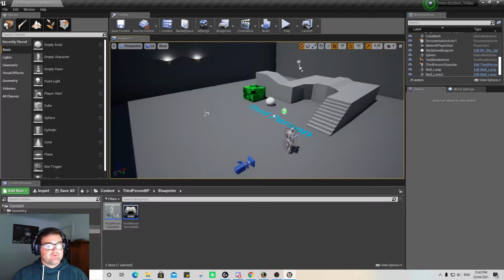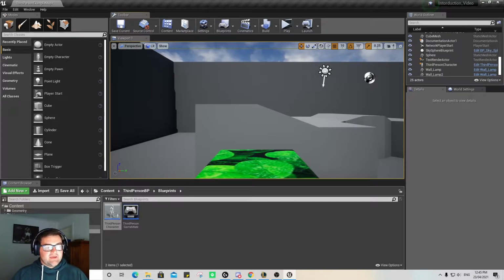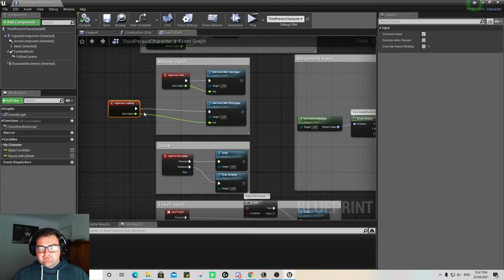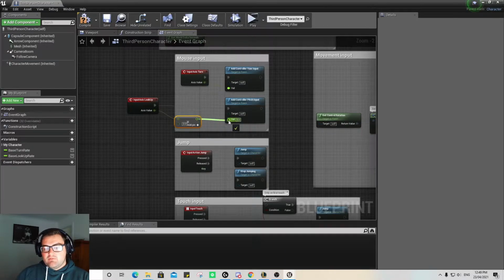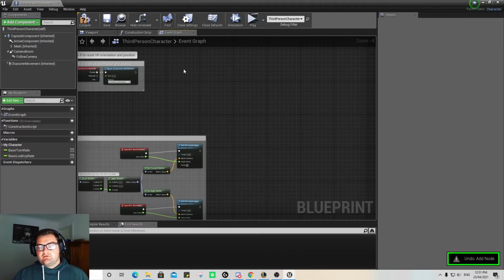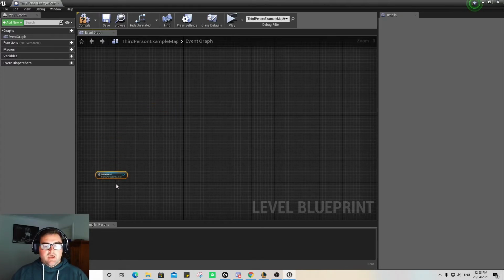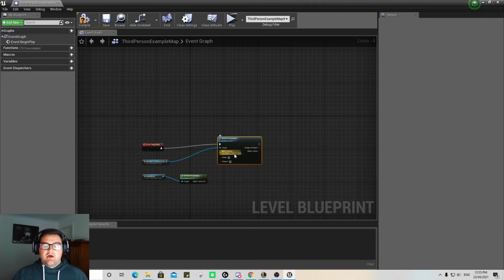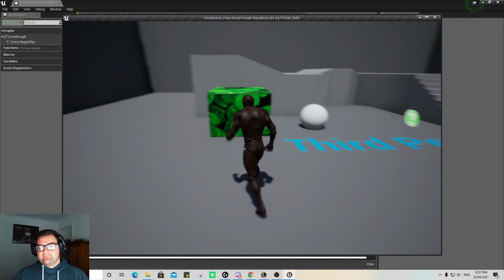UE4 2 - Altering and Creating Blueprints on Unreal Engine 4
Through this video we start to alter different actions that are happening in our 3rd person game. We learn how to program our camera to invert our view and how to change the view sensitivity. We also learn how to create a starting point for our character.